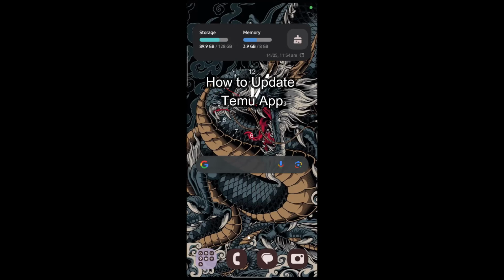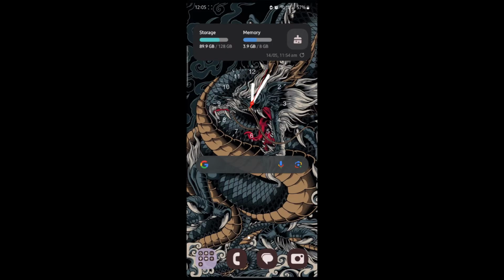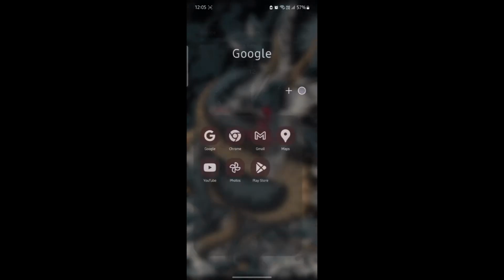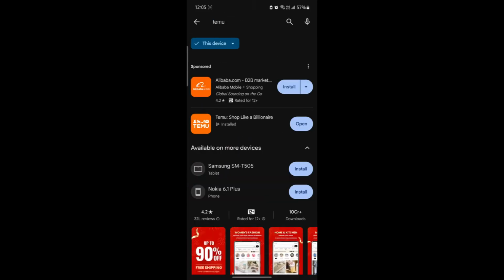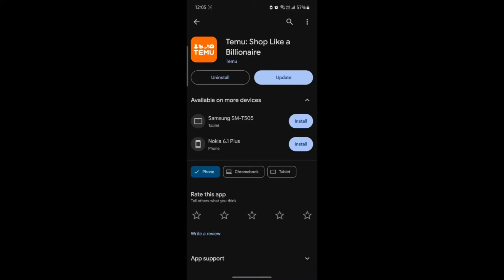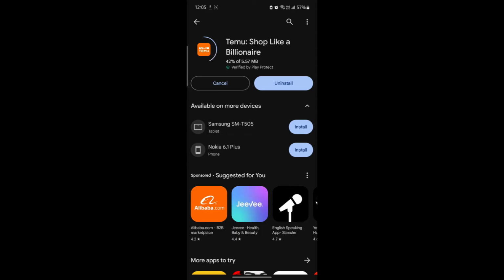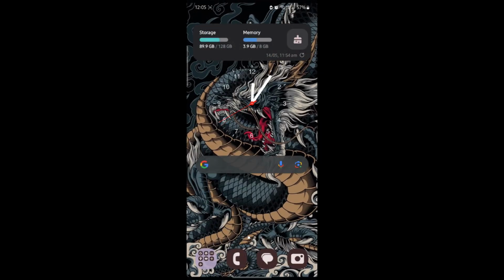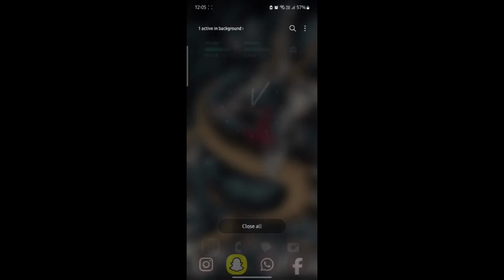How to Update Temu App (2024) | Upgrade Temu App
This tutorial will guide you through the instructions to ensure you have the most recent version installed on your device. Keeping your Temu app updated is essential for accessing new features and maintaining security. Watch now to ensure your app is always up-to-date!